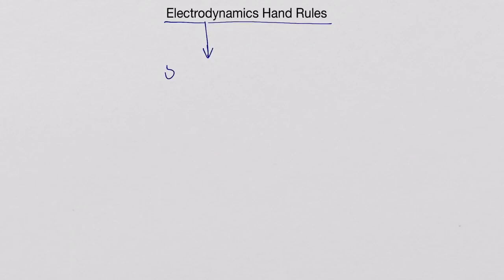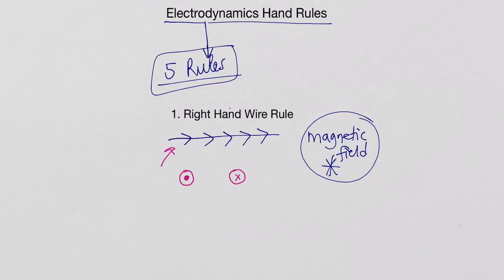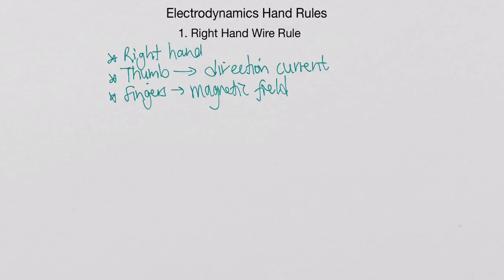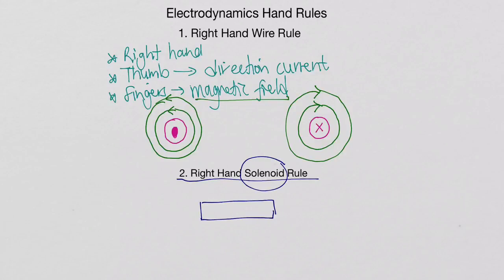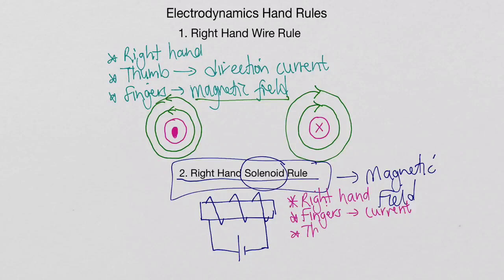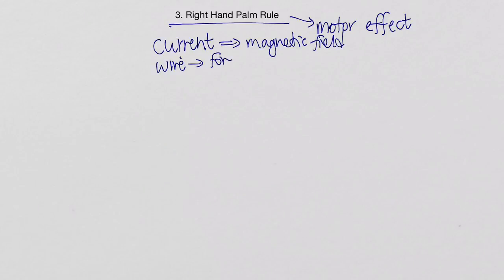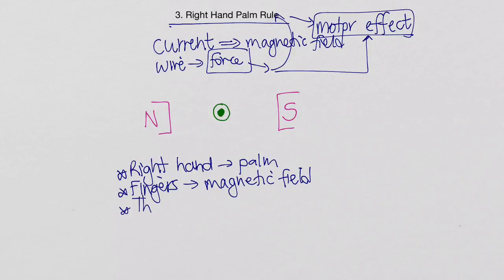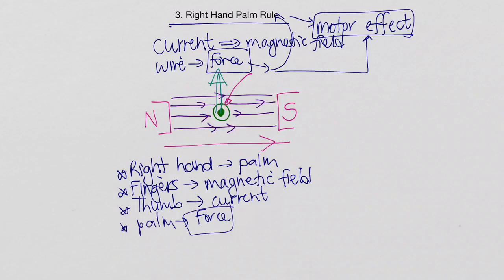Electromagnetism Rules Grade 11 & 12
Electromagnetism Hand Rules